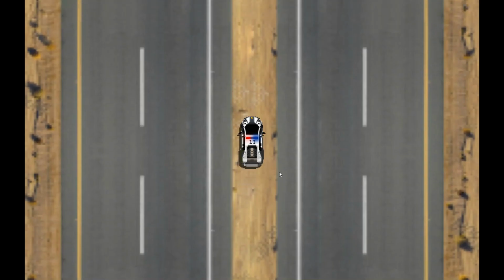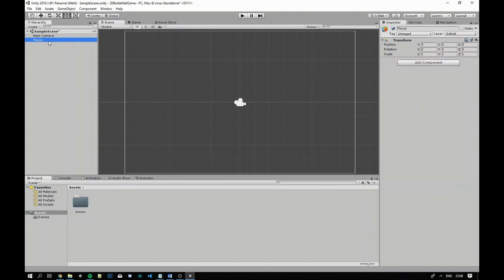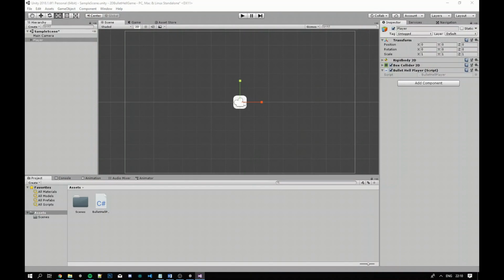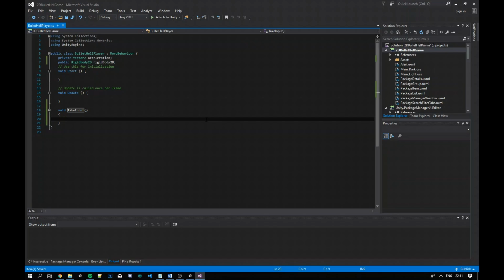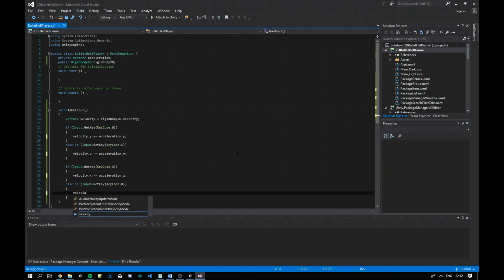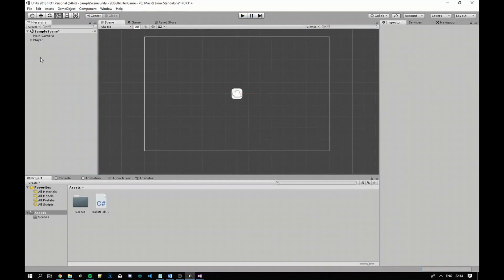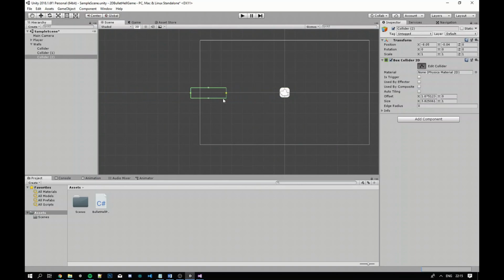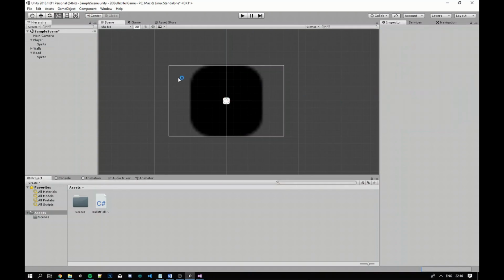Unity 2D Car Bullet Hell Game Tutorial - 1: Movement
Learning how to take the players input and use 2D Rigidbodies!